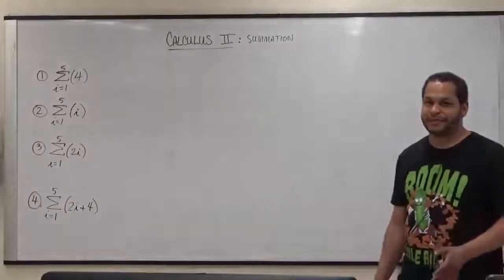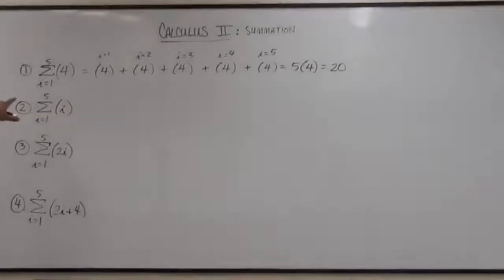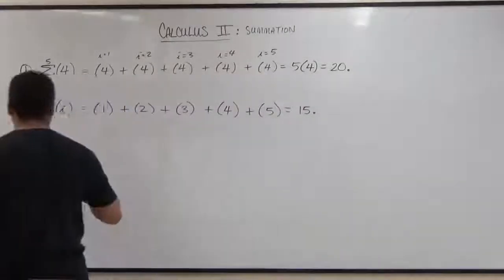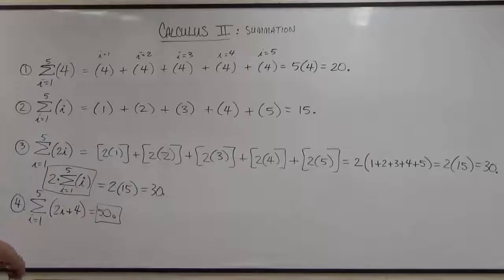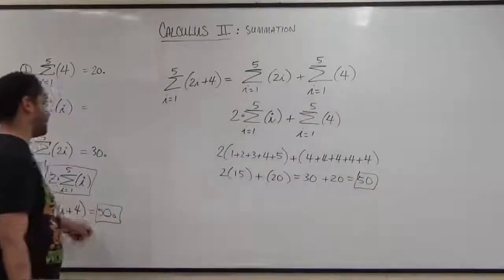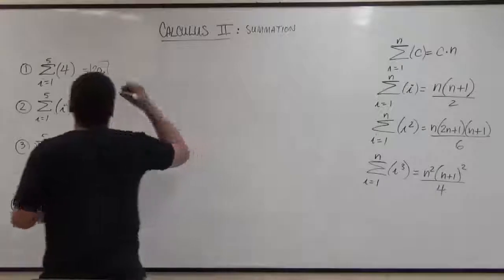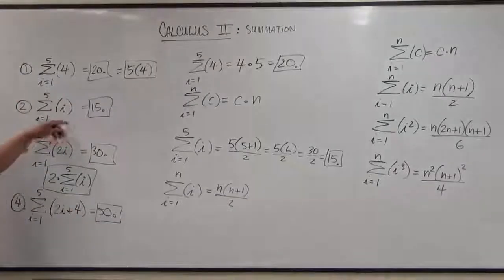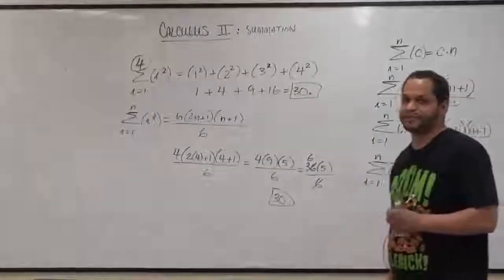Summation Part I - BMCC(CUNY) MAT301/MAT302/MAT200